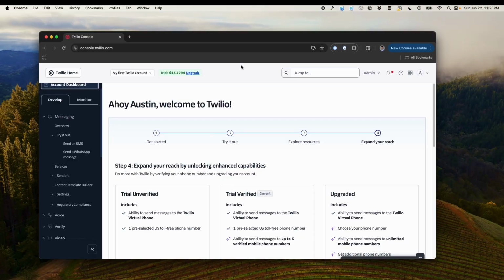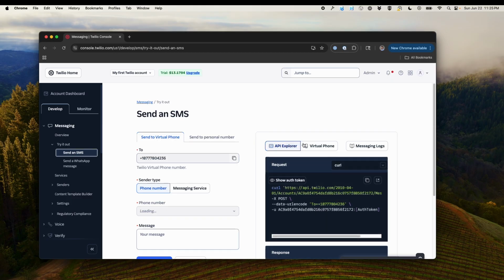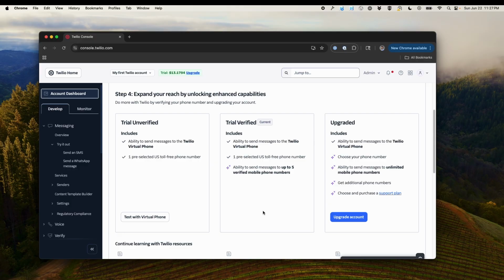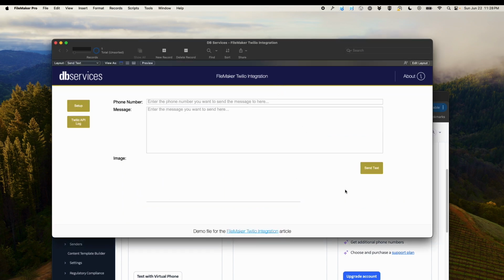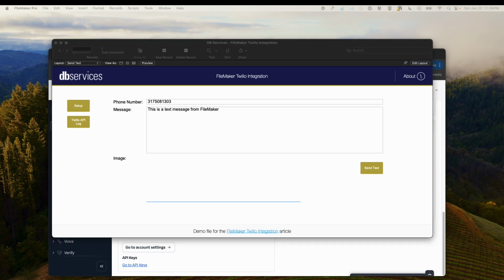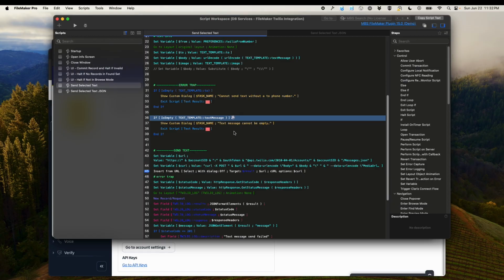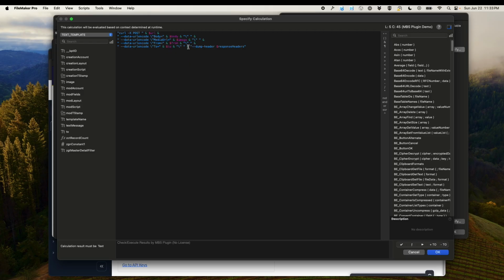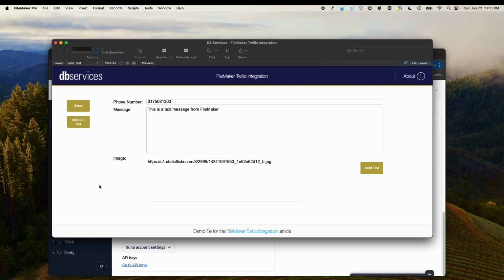Claris FileMaker Twilio Integration for MMS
Upgrade your FileMaker solution with a Twilio integration to send out text messages directly from FileMaker! Implementing Twilio with your solution makes for a seamless experience for both your business and your customers. Twilio can be used to send out messages for anything your business needs: order confirmation, shipping notifications, and more.